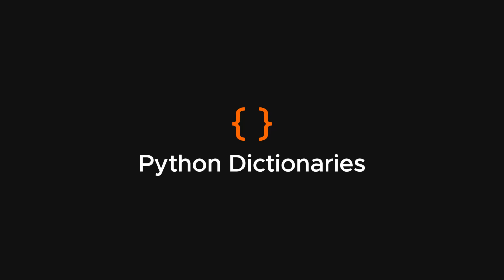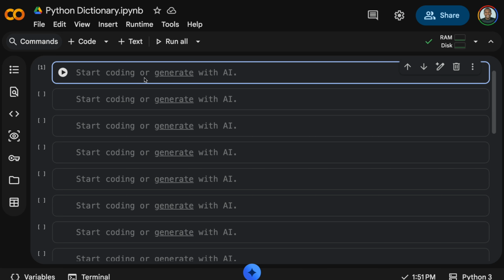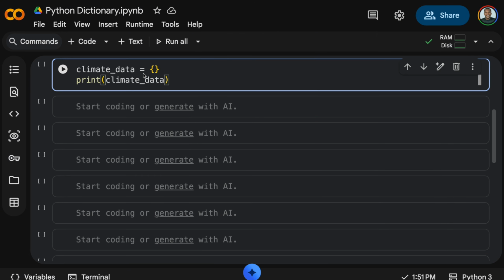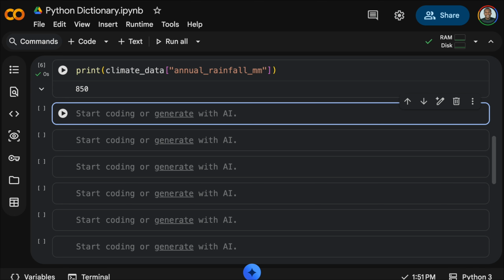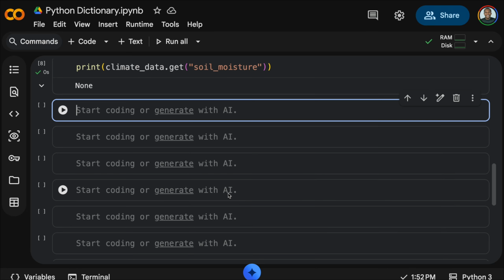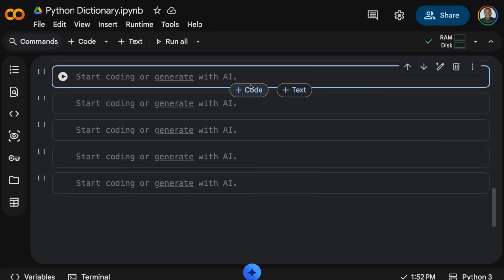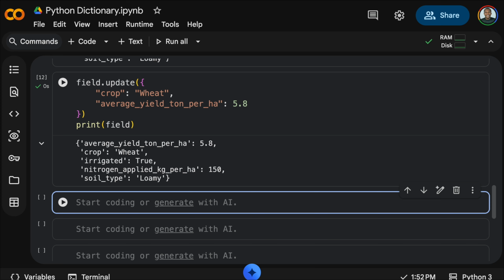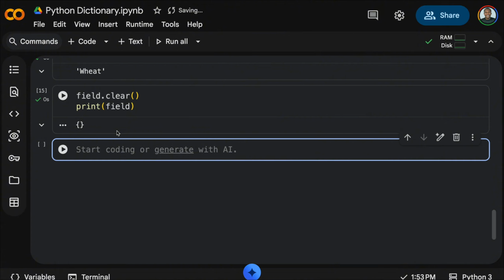Python Dictionaries | Machine Learning Foundations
In this Python Beginner Tutorial, we will begin exploring dictionaries. Dictionaries allow us to store and manage key-value pairs in Python. We will cover essential dictionary methods to carry out CRUD operations, including creating, reading, updating, and deleting data.